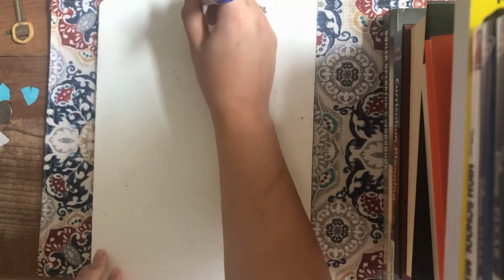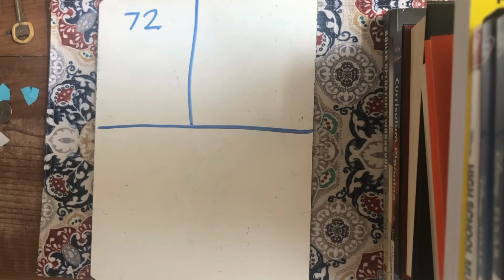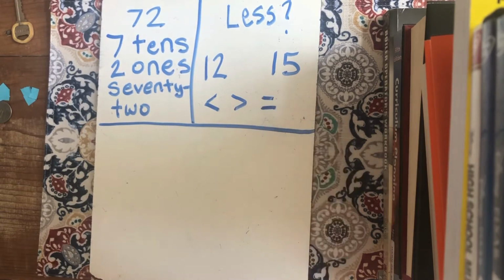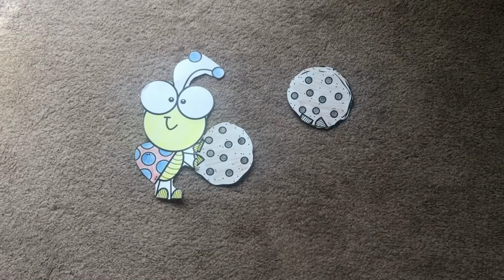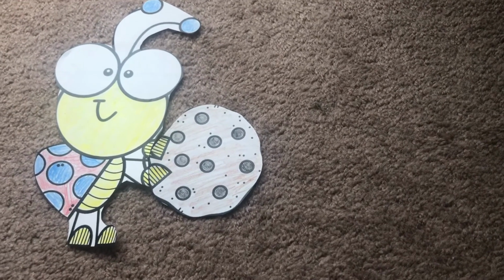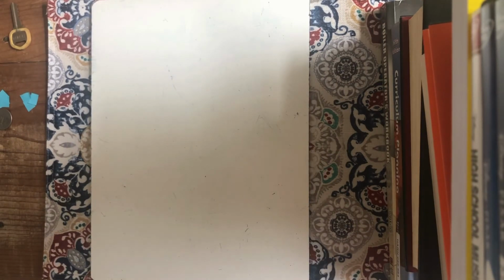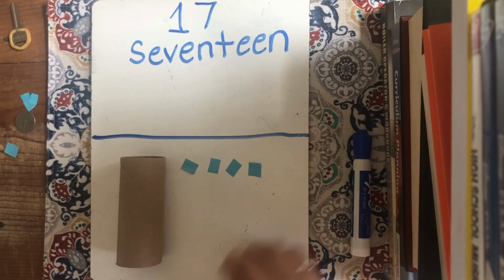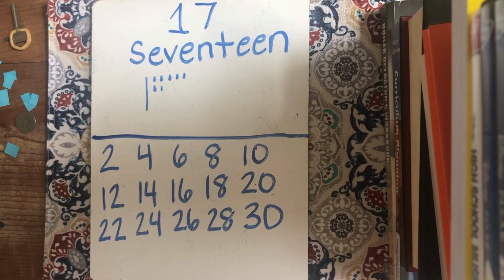Week 5 Day 1 Part 1 Math